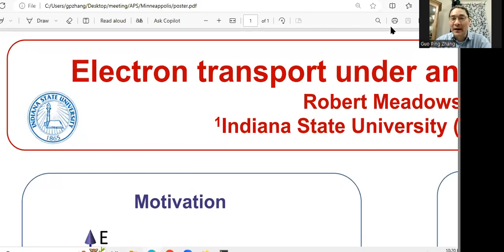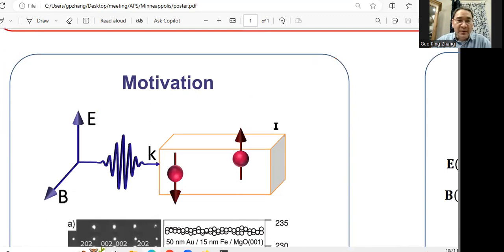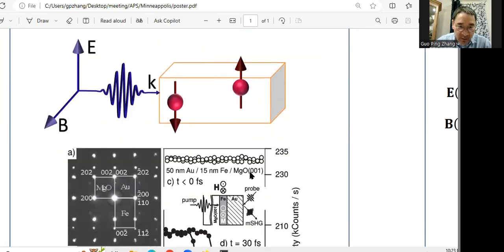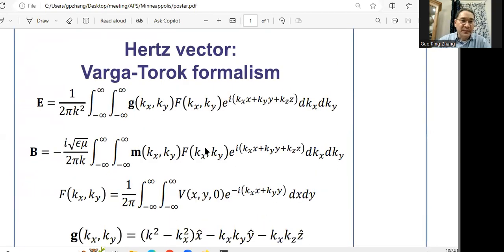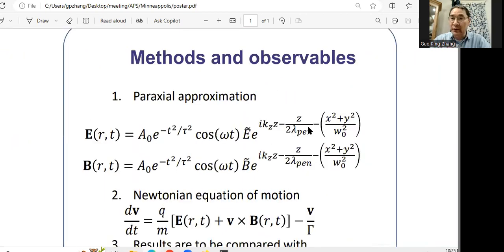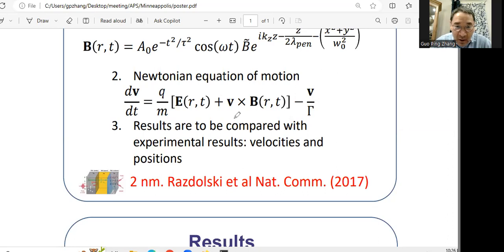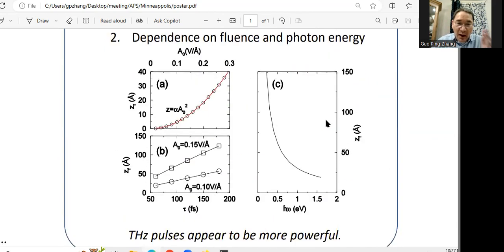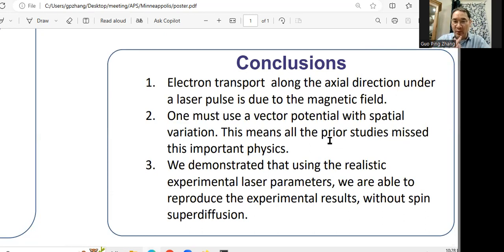Laser-induced ultrafast electron transport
We use the Hertz vectors in Varga and Torkom method to find the electron velocity and displacement along the axial direction. Our theoretical data match the experiments.